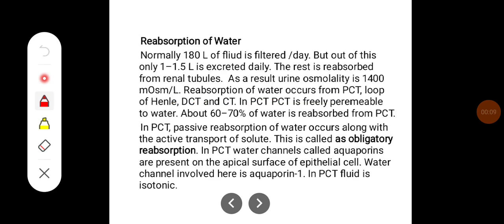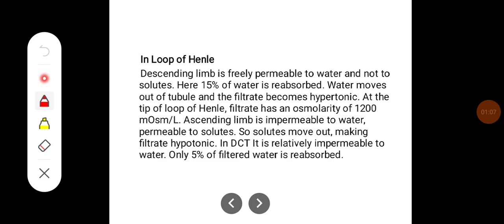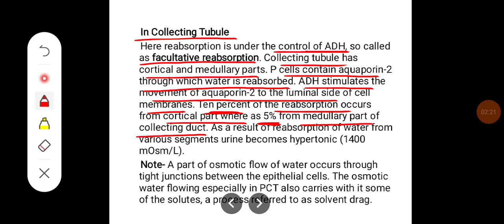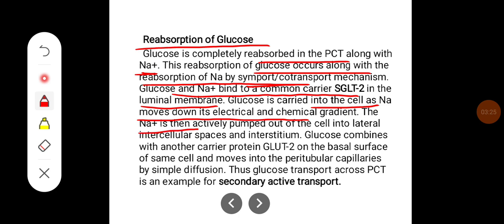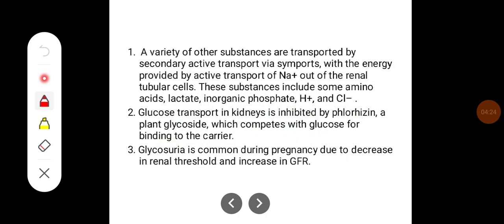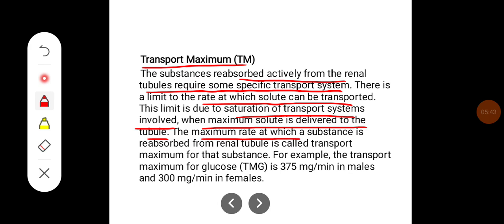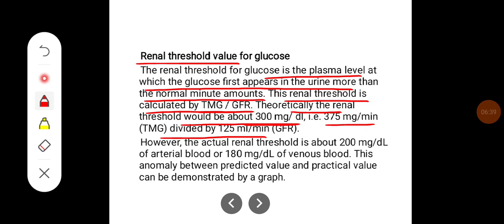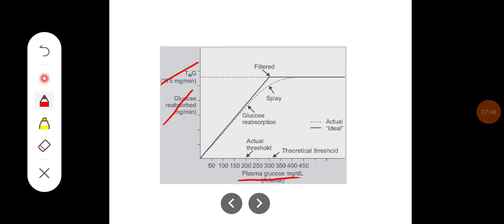Reabsorption of Water l reabsorption of Glucose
reabsorption of glucose
reabsorption of glucose occurs mostly in the
the reabsorption of glucose depends on its
reabsorption of glucose via carrier proteins
where does reabsorption of glucose occur in the nephron
renal reabsorption of glucose
reabsorption of glucose in kidney
active reabsorption of glucose occurs in
tubular reabsorption of glucose
reabsorption of glucose and water
reabsorption of glucose and water by the proximal convoluted tubule
the reabsorption of glucose in a nephron occurs in
how is glucose reabsorbed
how is glucose selectively reabsorbed
reabsorption of glucose by pct
reabsorption of glucose by kidney tubules
reabsorption of glucose by the kidney
is reabsorption of glucose by kidney tubules active transport
where does the reabsorption of glucose primarily occur
reabsorption of glucose in proximal convoluted tubule
selective reabsorption of glucose in the proximal convoluted tubule
reabsorption of glucose occurs at the proximal convoluted tubule
proximal convoluted tubule reabsorption of glucose and sodium
the proximal convoluted tubule reabsorption of glucose
proximal convoluted tubule reabsorption of glucose and water
complete reabsorption of glucose takes place in
reabsorption of glucose from glomerular filtrate is due to
decreased reabsorption of sodium-glucose transporters
reabsorption of water
reabsorption of water in kidney
reabsorption of water is a major function of the
where does reabsorption of water occur in the nephron
reabsorption of water and electrolytes
reabsorption of water and compaction of feces
reabsorption of water and sodium
reabsorption of water and electrolytes occurs mostly in the
adh causes the reabsorption of water at which region
adh increases reabsorption of water
a decreased reabsorption of water in the large intestine
a protein that is released to cause reabsorption of water